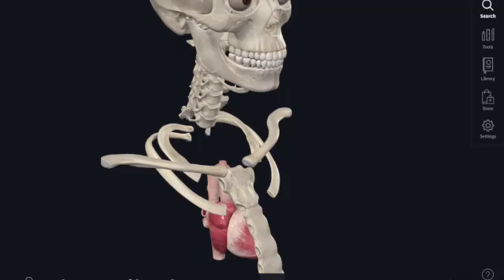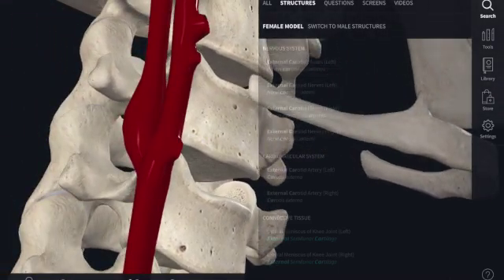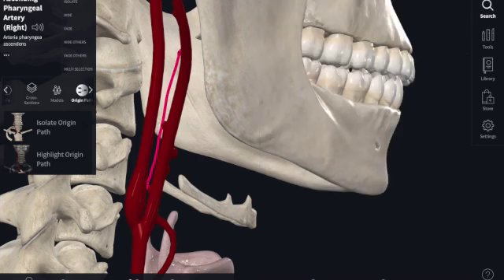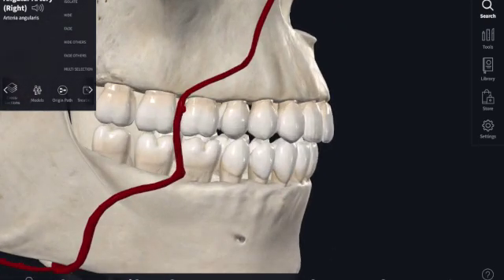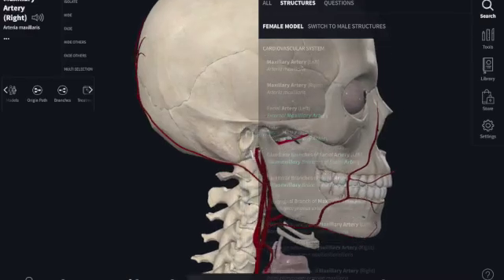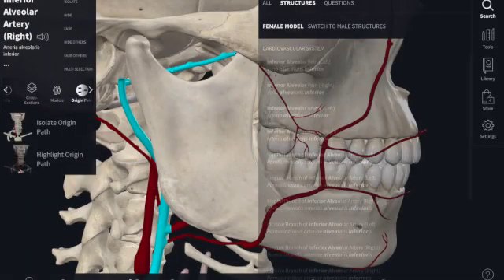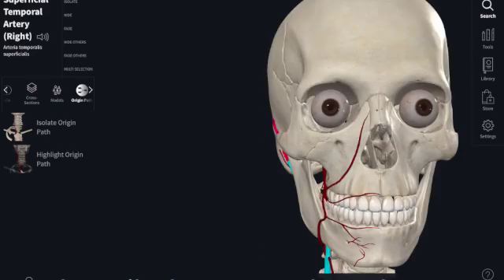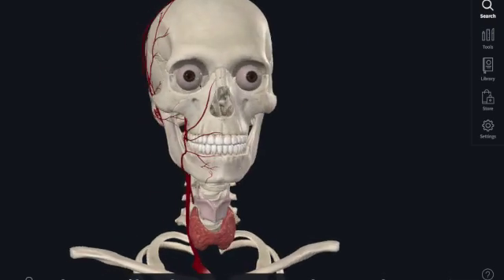Branches of the External Carotid Artery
This video goes more in-depth on the Branches of the Common Carotid Artery. Please like if you found the video helpful, or leave a comment of something that you wish you could have seen in the video!